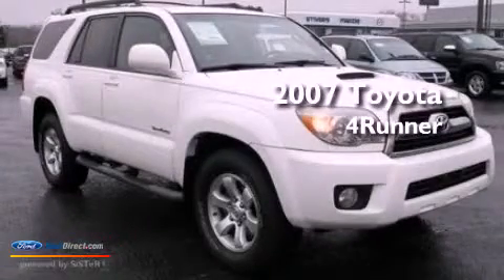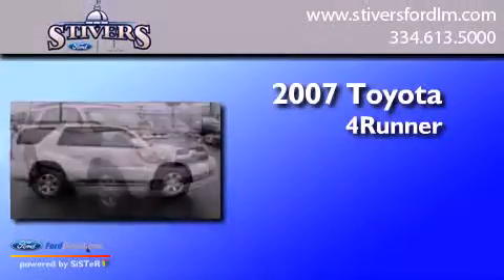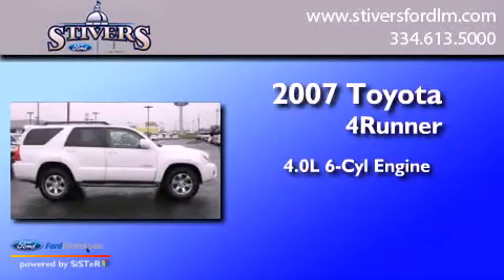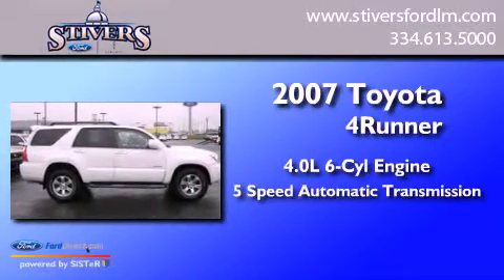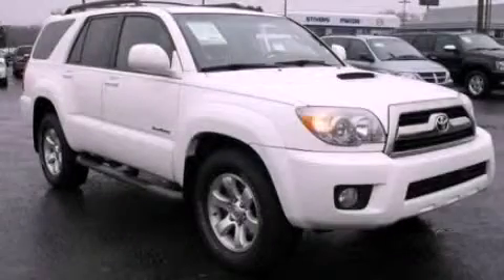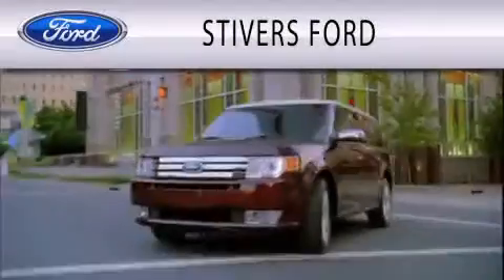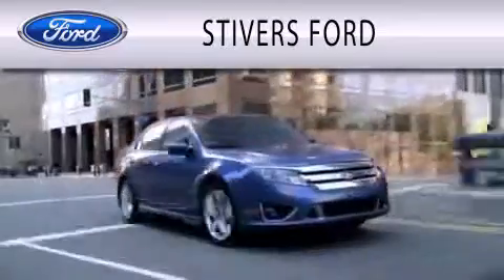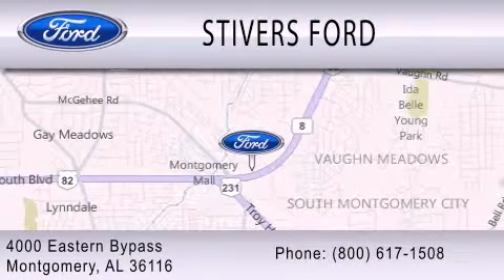2007 TOYOTA 4RUNNER Montgomery AL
Year : 2007
 Make : TOYOTA
 Model : 4RUNNER
 Engine : 4.0L V6 24V MPFI DOHC
 Trans . : 5-SPEED AUTOMATIC
 Exterior : NATURAL WHITE
 Miles : 80,325
 Interior : DARK CHARCOAL
 Stock : BP43994A